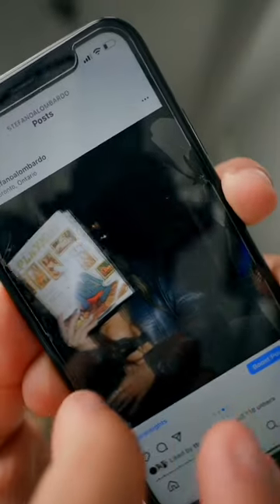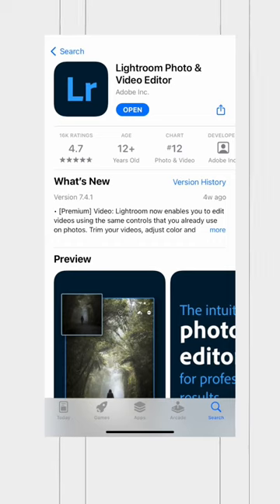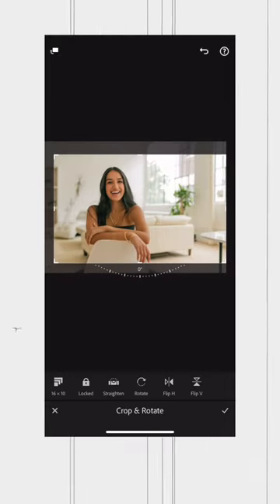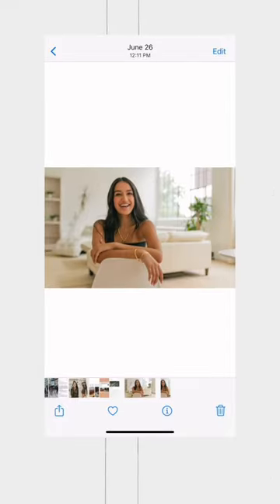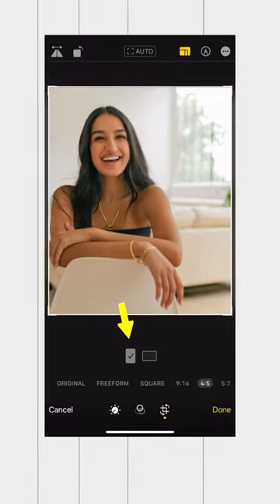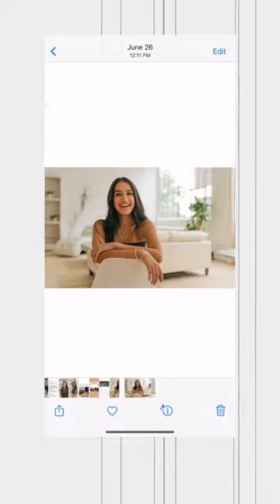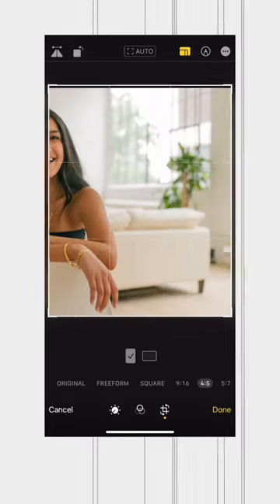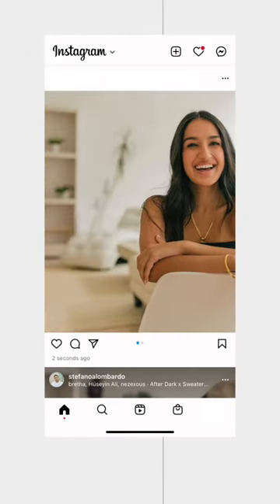How to Create a Seamless Instagram Post 🌇📸